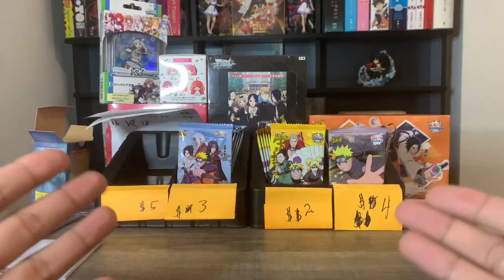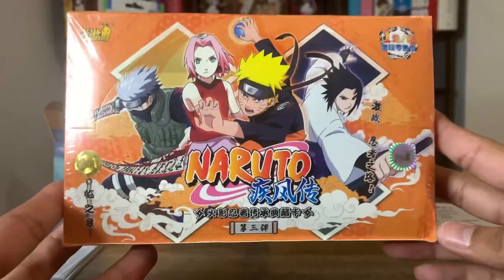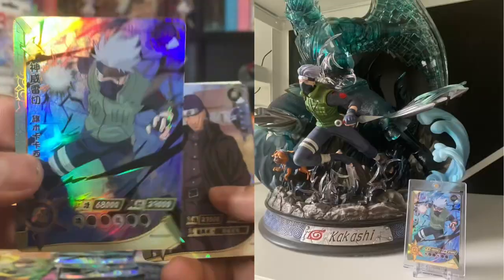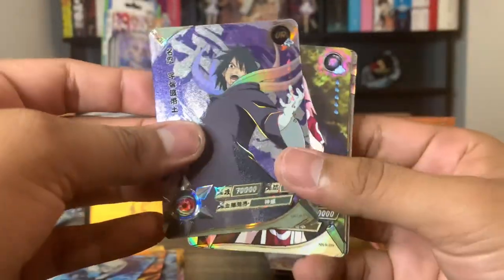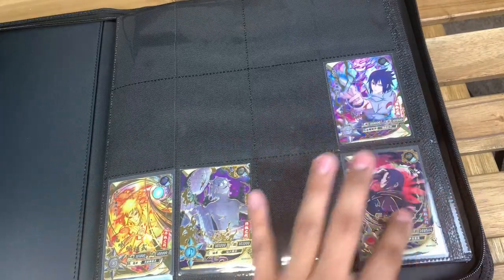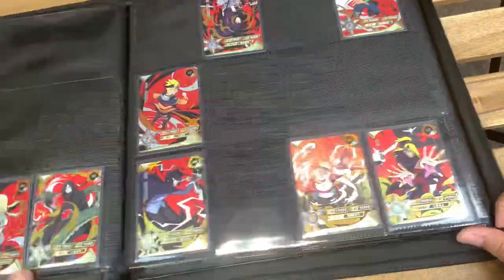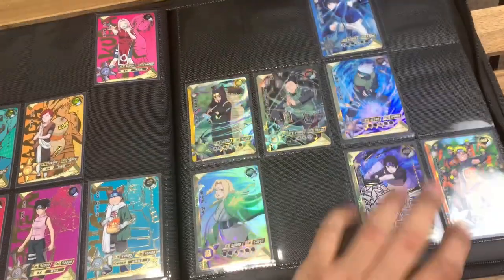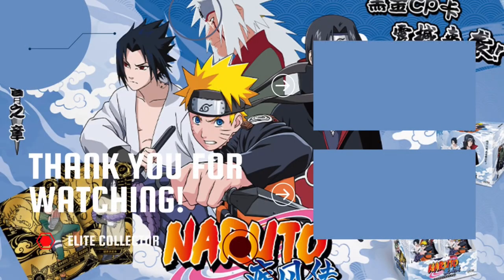Did the cards survive? | Super Damaged Naruto Kayou Tier 4 Box Unboxing!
I have been loving these naruto kayou cards! So in this video I’ll be unboxing a Tier 4 box that arrived super damaged. If you want some cards for yourself, checkout my whaTnot streams:

~~ Channels Mentioned~~

~~ MUSIC ~~
Not My Music

~~ CHAPTERS ~~

0:00 Intro
2:08 my whaTnot Streams
4:04 Tier 4 unboxing
11:58 My hits
12:41 Binder update
22:18 My rarest Cars
23:13 Outro